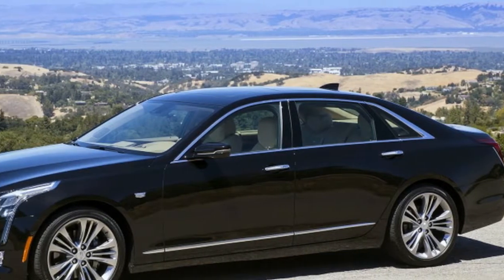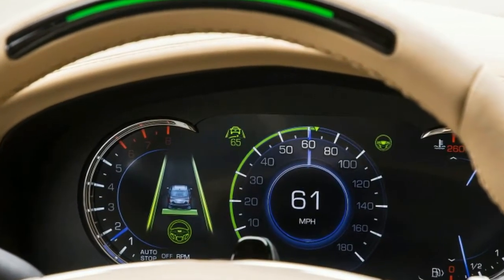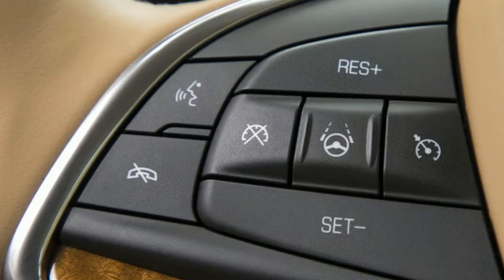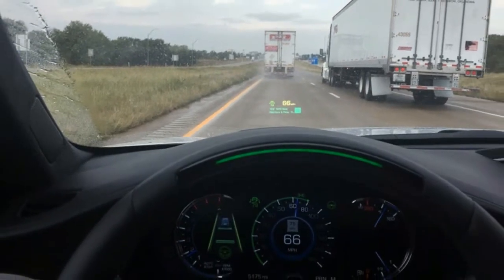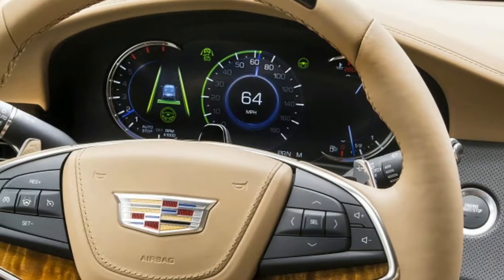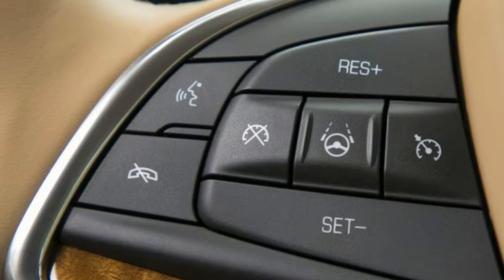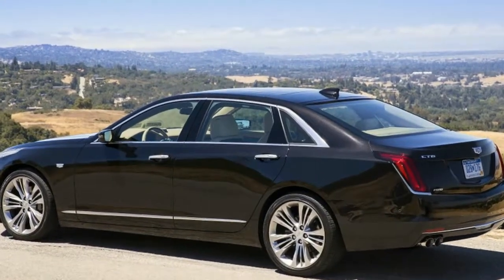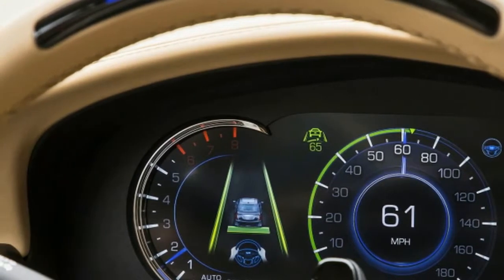Cadillac Super Cruise — a hands off review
Cadillac Super Cruise won't let you eat breakfast behind the wheel, climb in the back seat or any of the other stupid human tricks displayed on YouTube by Tesla owners. It even won't allow the car to change lanes on its own, like Tesla Autopilot. But it's a big step on the road to full autonomy, a huge convenience on long-distance road trips and a substantial technological triumph for Cadillac.

In the simplest terms, Super Cruise is a lane-centering enhancement to adaptive cruise control (ACC). But Super Cruise is anything but simple. Its technical complexity — hence its long delay after first being unveiled five years ago — belies its straightforward operation and intuitive user interface, which I discovered on an almost 750-mile, 11-hour drive in a 2018 Cadillac CT6 between Dallas and Santa Fe to test the system.

Super Cruise is standard on the 2018 CT6 Platinum and a $5,000 option on other trim levels. Because Super Cruise is supported by OnStar — an OnStar operator will call to find out if first responders need to be sent in a worst-case scenario — a three-year OnStar Super Cruise Package is included with the system.

Super Cruise has loads of limitations that are probably more concerning to GM's legal counsel than they were to me during my long drive. Some are no-brainers, such as not for use in construction zones or for driving on the shoulder. But the system can also be stymied by adverse weather, poor visibility and faded lane markings. Super Cruise only works on freeways with on and off ramps and a center divider. ACC and forward collision warning also need to be engaged, and the system's cameras and radar sensors can't be obstructed.

To keep drivers from looking away from the road for too long — and to keep the system active — an infrared camera on top of the steering column keeps an electronic eye on the driver's seat. GM has over 100 patents alone on this Driver Attention System, including an algorithm that triangulates the nose, eyes and ears in case the camera can't see through sunglasses to make sure you're not nodding off.

In addition to the car's visible sensors, another major component of the system is something you don't see: mapping software. But not the kludgy kind that powers in-dash navigation systems. Lidar maps from Ushr give Super Cruise a detailed 360-degree spatial view of a car's surroundings (the company charted over 130,000 miles of roads in the U.S. and Canada), while Trimble provides a high-precision form of GPS that allows the car to know where it is within 2 meters.

An LED light bar in the top of the steering wheel and a Super Cruise icon in the instrument panel work in tandem to indicate to drivers when the system is ready, not ready, and ready to deactivate under certain circumstances. This well-designed but straightforward UI is one of the most ingenious aspects of the system — and a case study in how to handle handoff between human and machines in an autonomous future.

To activate the system, you push the adaptive cruise control button on the steering wheel and center the car in the lane. The icon on the instrument panel lights up when the car finds center and the system is ready. Next you press the similarly labeled Super Cruise button on the steering wheel, and the IP icon turns green along with the LEDs in the steering wheel. This is your indication it's now safe to remove your hands from the wheel. The system is deactivated by tapping the brakes or touching the Super Cruise icon on the steering wheel again.

Once you're Super Cruising, the steering wheel LEDs will flash green if the system needs to deactivate for some reason, such as losing sight of lane marking or detecting that the driver is looking away from the road for too long. If these warnings are ignored, the LEDs in the steering wheel flash red, a voice alert tells you to take over, the system turns off and the brakes are applied.

When changing lanes with Super Cruise activated, you feel a slight resistance in the steering wheel that gives way as you gently push against it. At the same time, the IP display and steering wheel LEDs turn blue once the car is off center. As soon as you're centered in the new lane, the IP icon turns green and you push the steering wheel button to drive hands-free again.

It sounds more complicated than it is, and after less than an hour with the system I had the hang of it. Besides the quick learning curve, what's most impressive is there's no ambiguity and it's always clear who is in control of steering: you or the car.